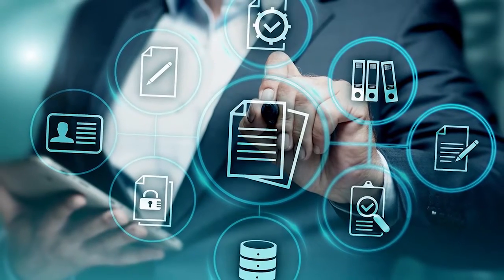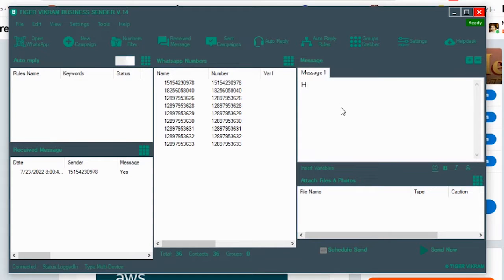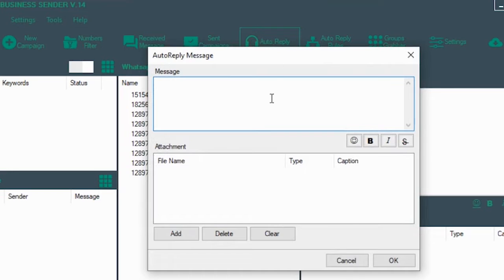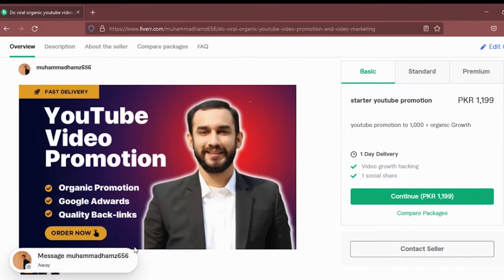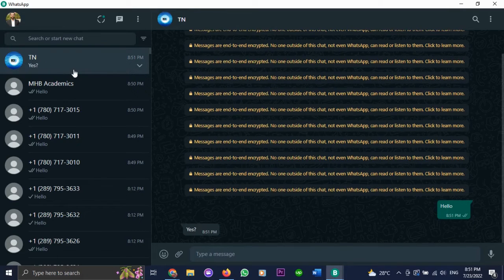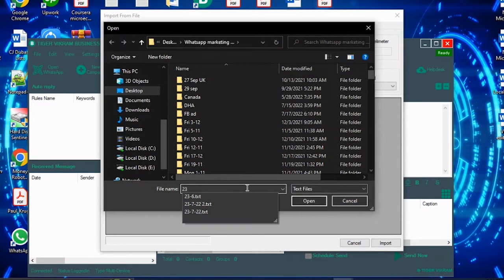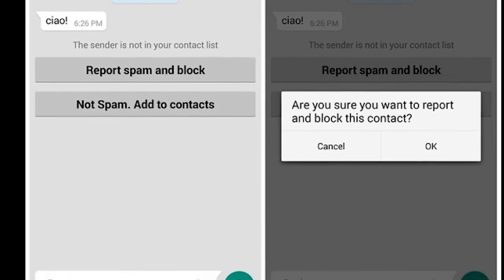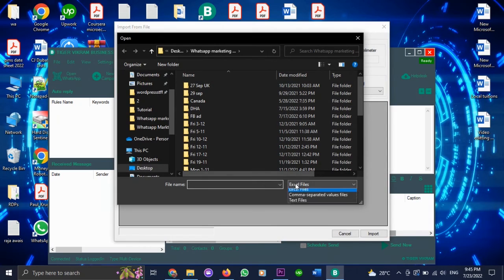Send 1000s of Marketing messages for FREE - WhatsApp Marketing - Digital Marketing Course | Tutorial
A digitalmarketingtutorial
Want to know the secret to our international business's success? We get unlimited mobile numbers of usa & canada to sell our services all over the world through whatsapp .

This video explains how business can market themselves through WhatsApp. We provide free consulting on how to do that if you do not understand from this video alone.